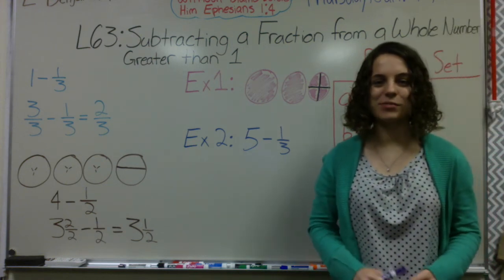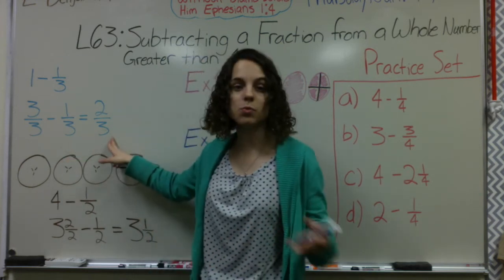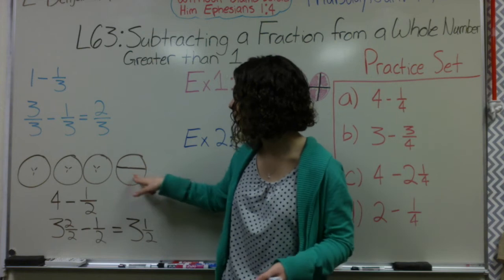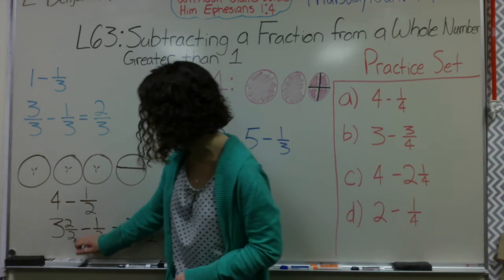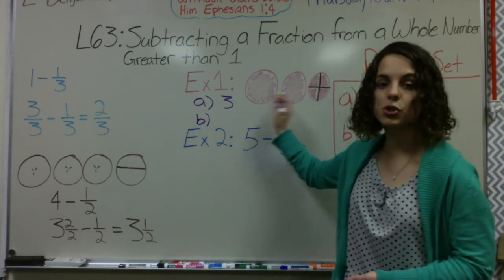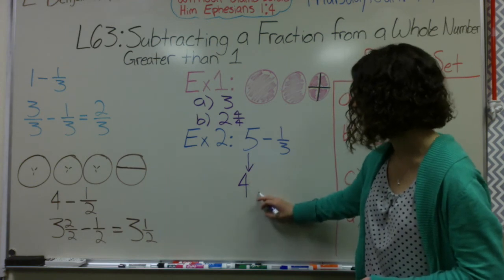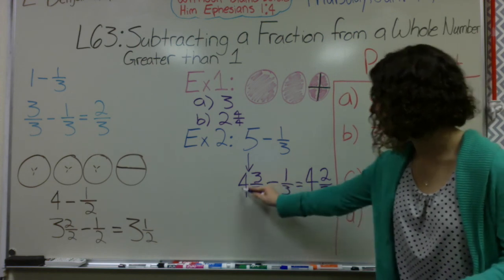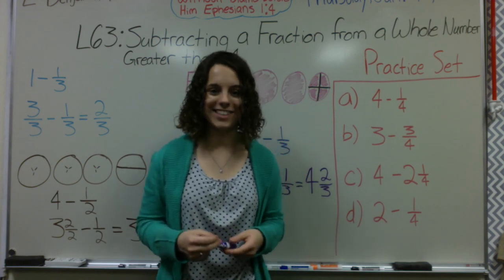Lesson 63: Subtracting a Fraction from a Whole Number Greater Than 1